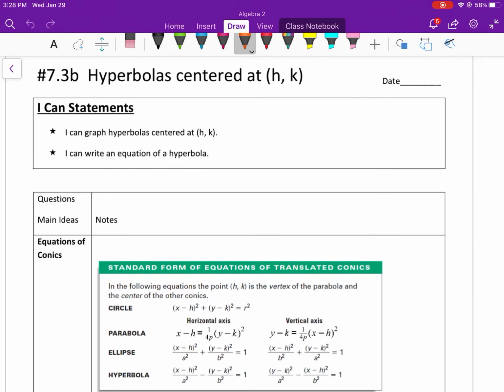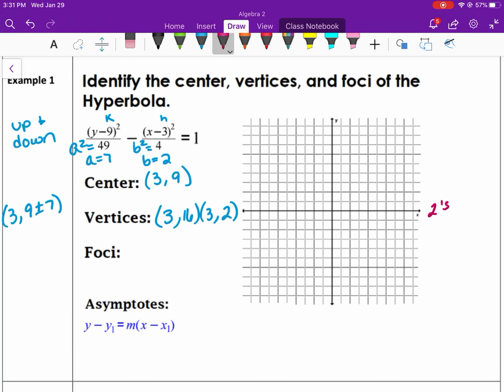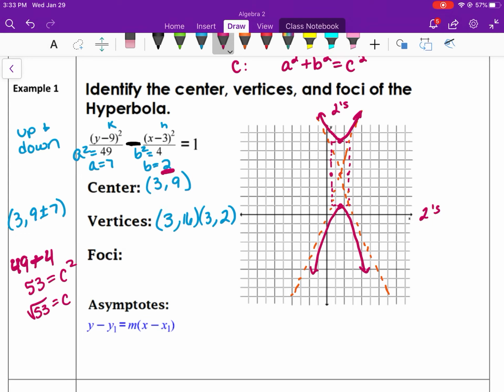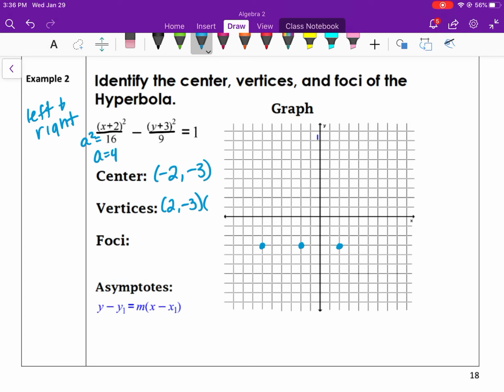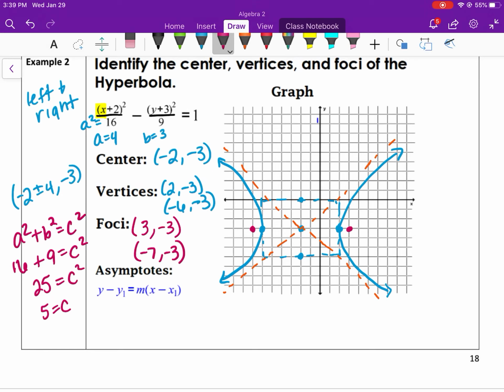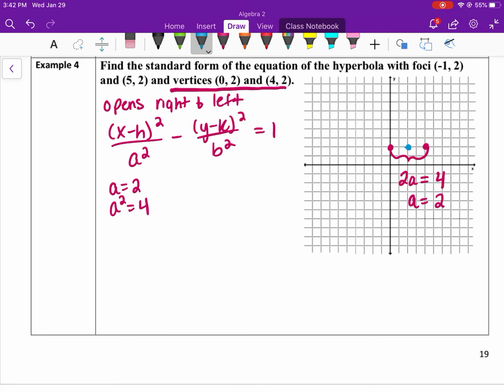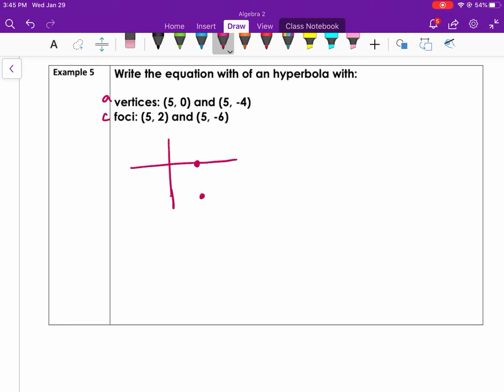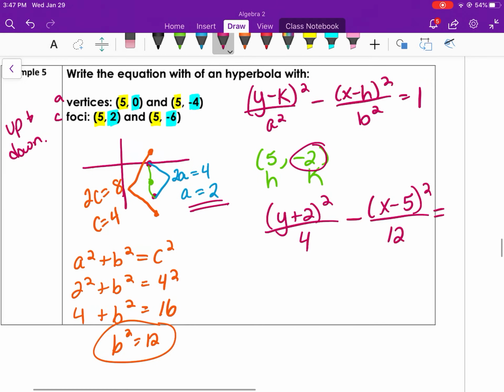7.3b Hyperbolas centered at (h, k)